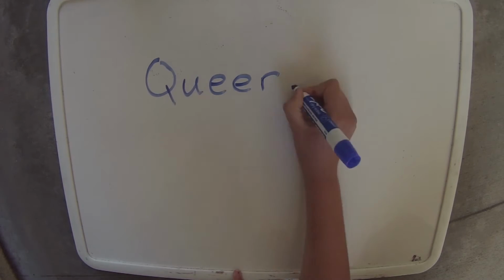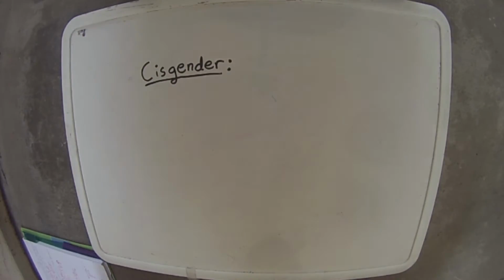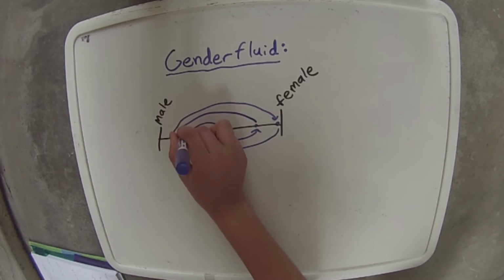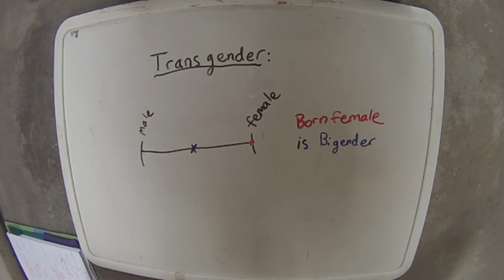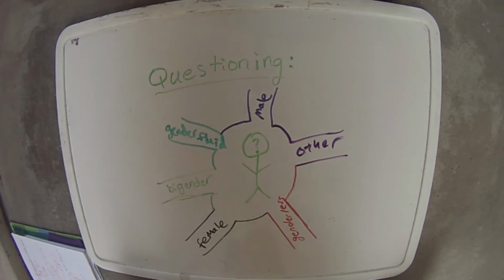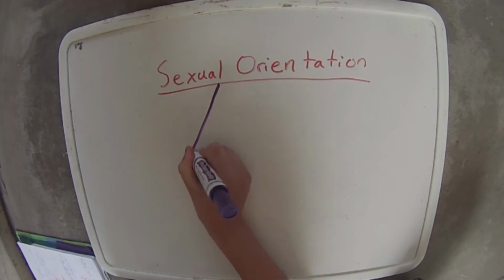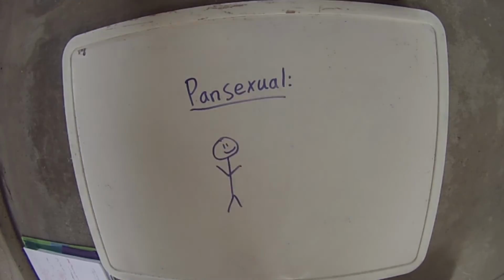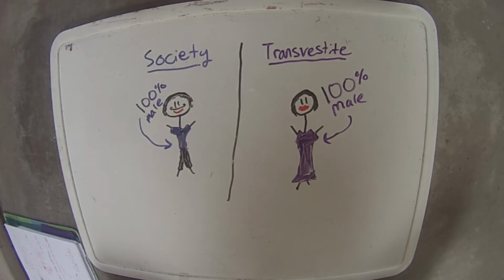LGBT and Queer Terms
The second of Corin's Silver Award videos.
Here are definitions to some terms commonly used by Queer, LGBT, and Allies.